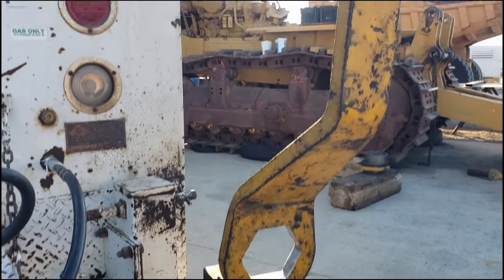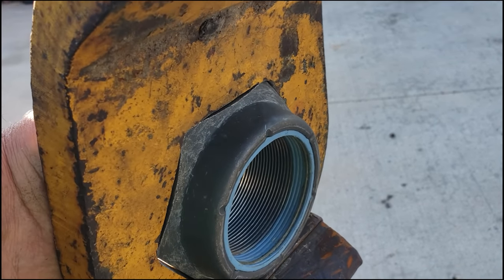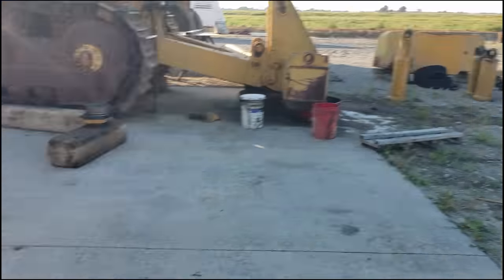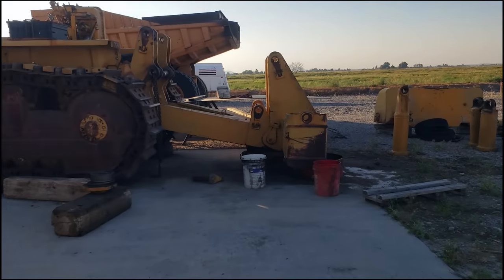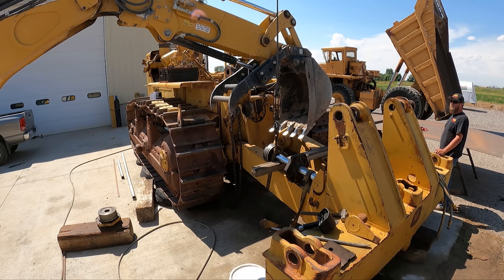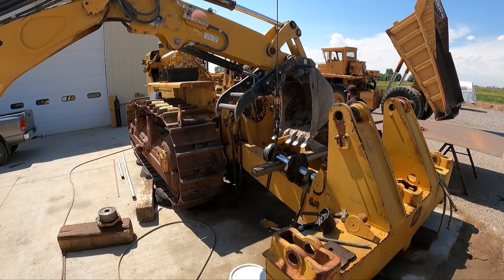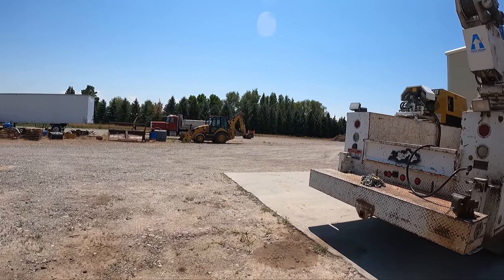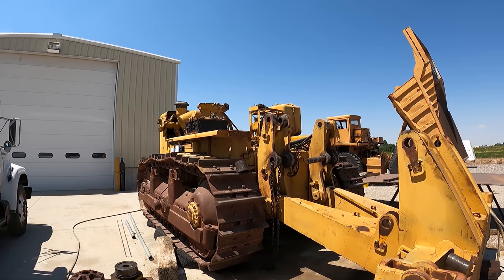D9H Episode 10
D9H episode 10, I modified a wrench to remove my nuts .on the ripper rods and Jake used the 420F to help them get off a bit before I beat them to death with big bertha FOR HATS AND SWAG GO HERE!
JPAYDIRT ON FACEBOOK facebook.com Jpaydirt
ANDERSON CONSTRUCTION
858 WEST 100 SOUTH